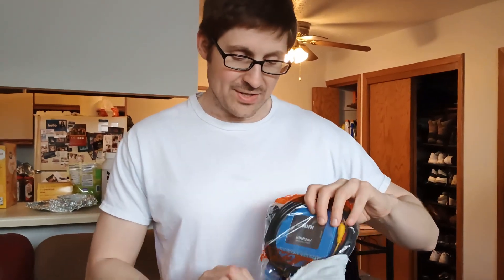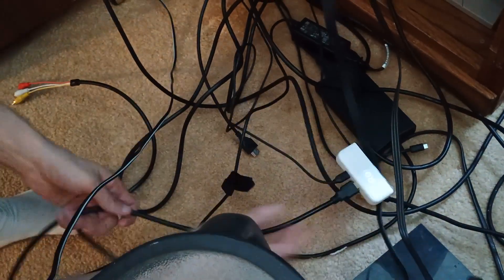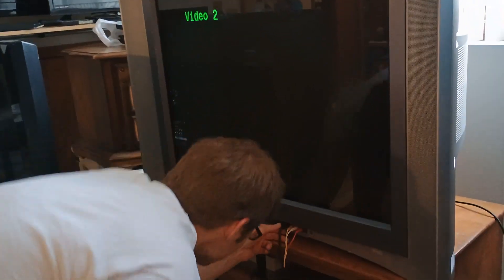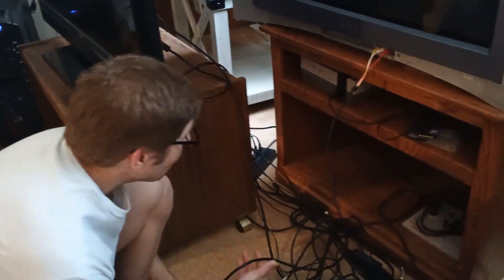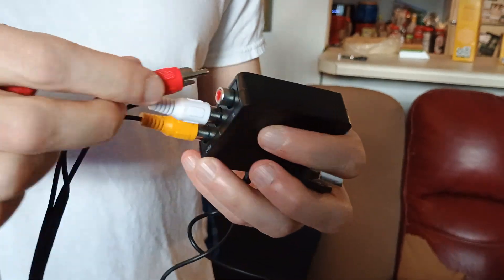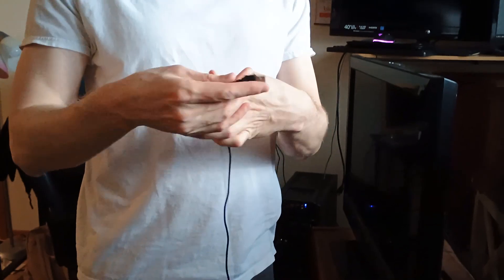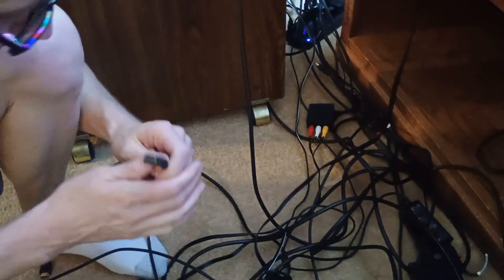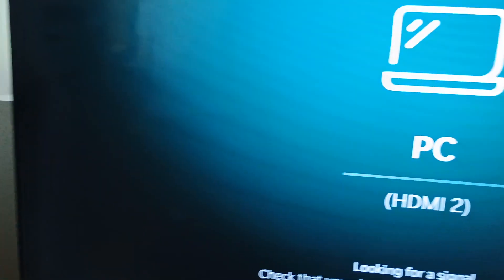Turning my Sony Trinitron CRT into a Roku Smart TV.